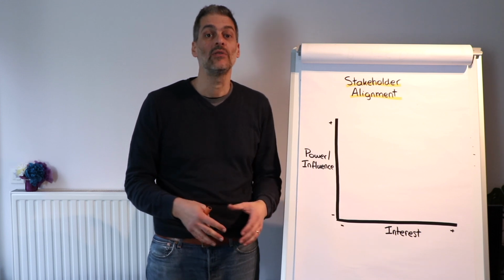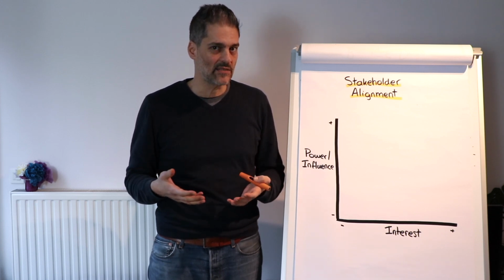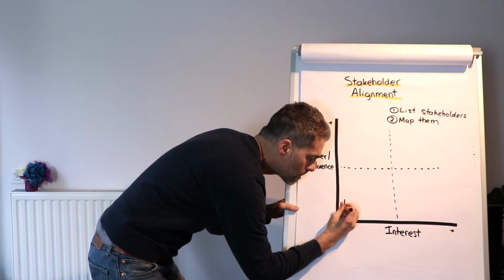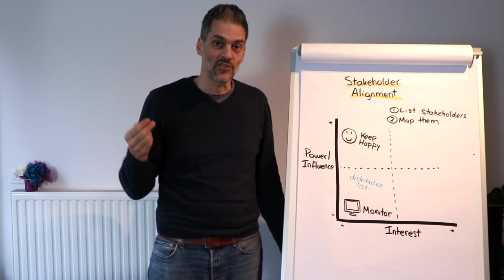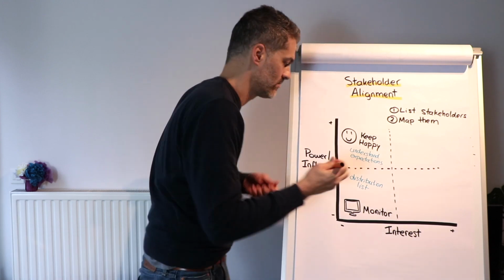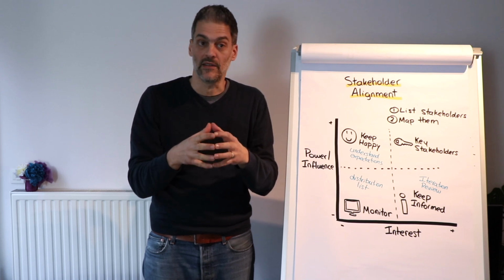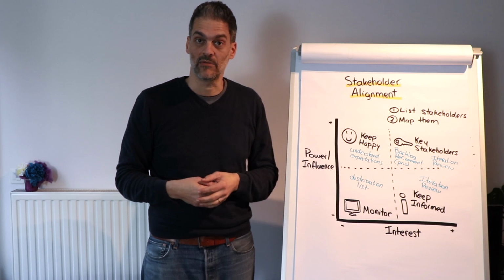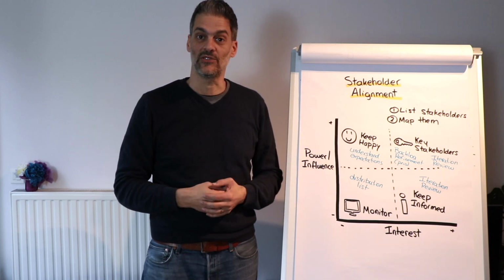Stakeholder mapping - start improving how you align with your stakeholders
Stakeholder management is always a topic we get a lot of questions on. As the joke goes, your project stakeholders typically don't agree on the color of the sky but somehow you have to manage to keep them all aligned. How can you do that? While it takes a lot of skill from the product owner or project manager to be able to do that effectively, one simple tool you can start using to help you greatly improve your relationship with your stakeholders is the stakeholder map.